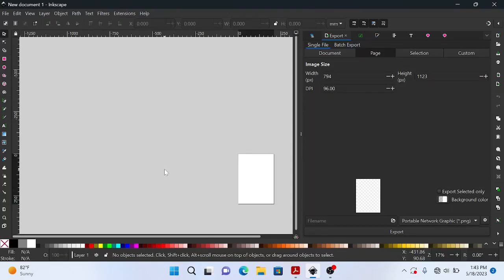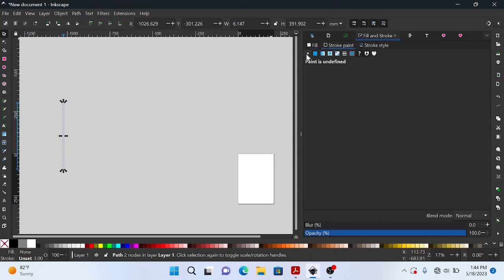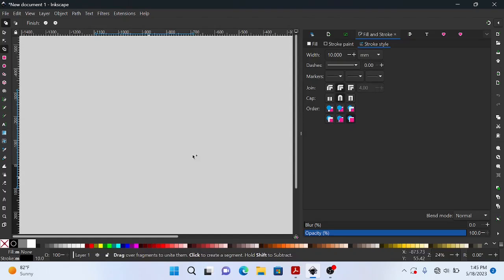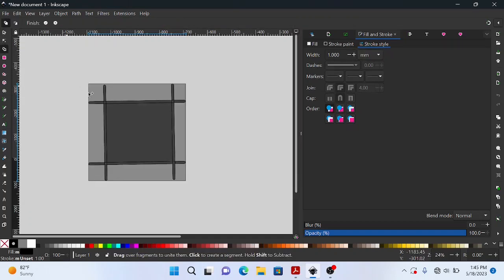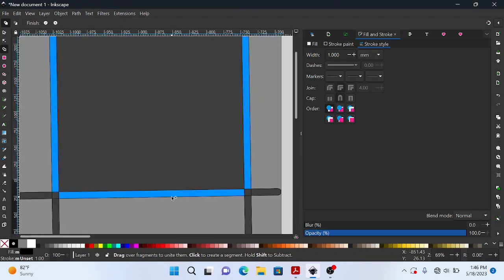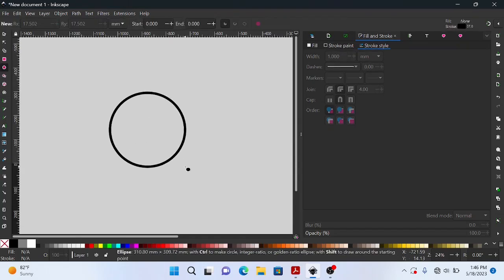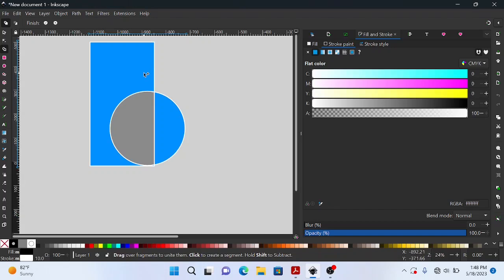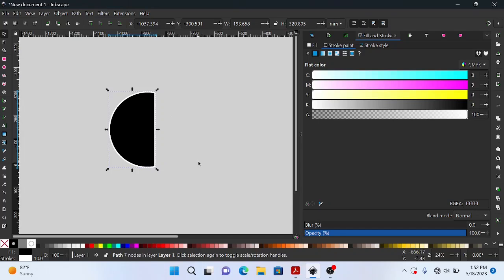Path Finder Tool in Inkscape 1.3 Explained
In this video, I walk you through the basics of the shape builder tool in Inkscape.

I'm Tifu Kelison and I'm a brand designer and I craft brand identities that produce results.

Background music from Pixabay